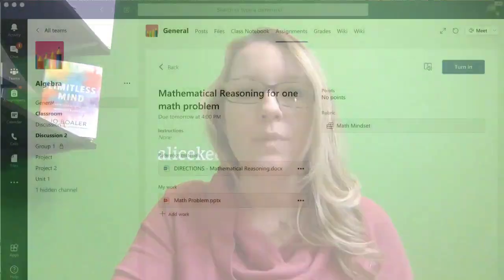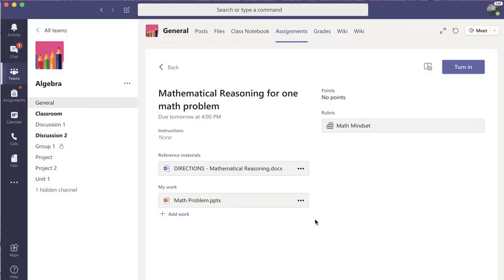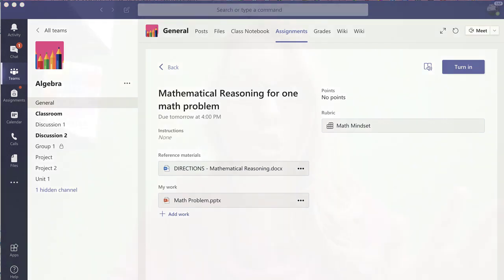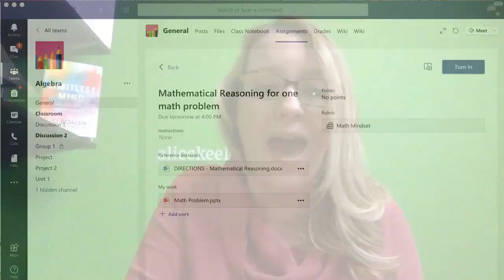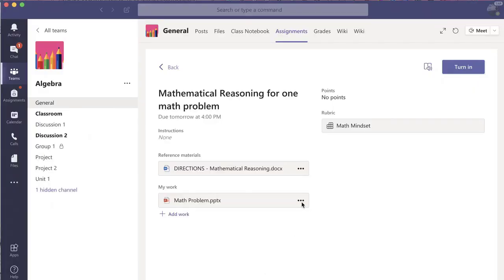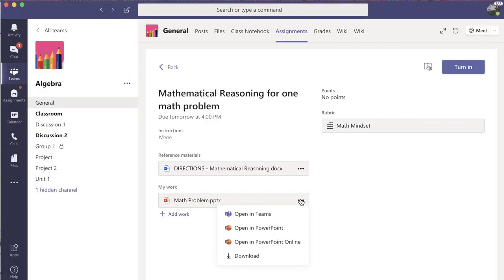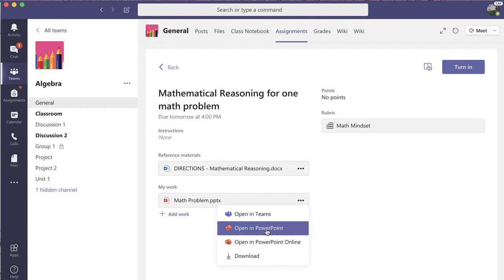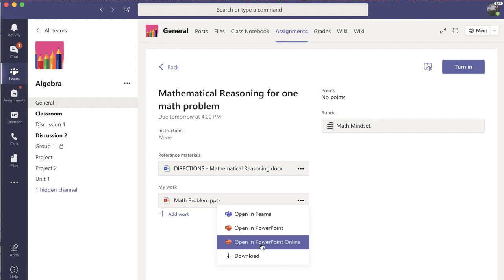Look for the 3 dots more options menu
There are 3 dots "More Options" menus all over Microsoft Teams. Be on the lookout for them and see what additional options exist.